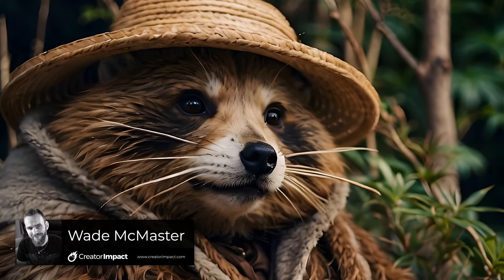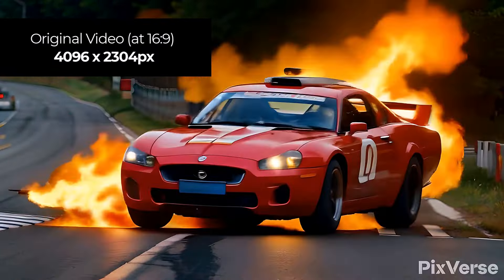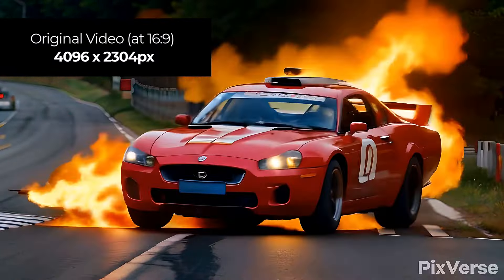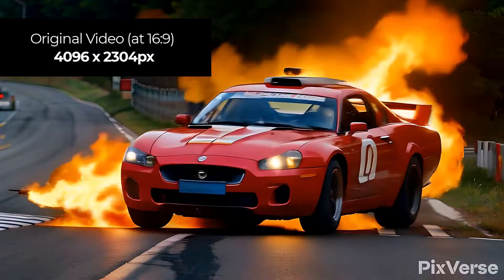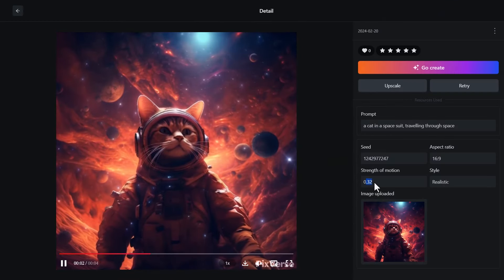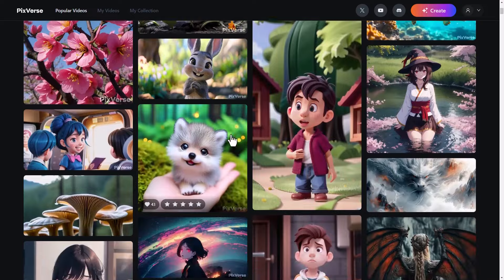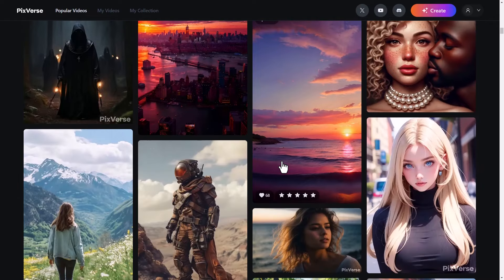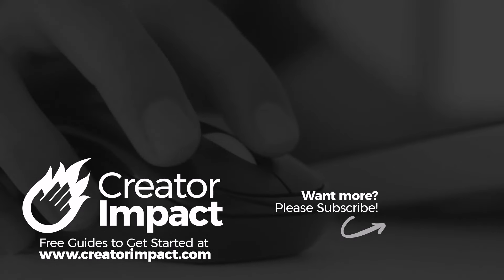PixVerse Ai: FREE Ai Video Generator!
This FREE AI Video Generator is Pixverse AI, in this Pixverse Tutorial I show you how to get started with their powerful Text to Video AI Free tool and Image to Video AI Free tool.

Pixverse AI's free ai video generator works incredibly well as a generator on it's own, or even for Midjourney images to create stunning videos. With text to video ai (free) along with image to video ai (free aswell) and produces videos that can be upscaled on their platform to over 4000px (close to 8K!) it's a powerful platform!

Over 1000 Midjourney styles you can try!

// TIMESTAMPS

0:00 - PixVerse Examples & How to Get Started FREE
0:27 - Create your first Pixverse AI Video (Text to Video)
1:25 - Going deeper on Text to Video Ai
3:34 - Exploring Image to Video Ai (with a Midjourney Image)
5:47 - Additional Tools & Features
6:46 - Using the Community Feed / Popular Videos section